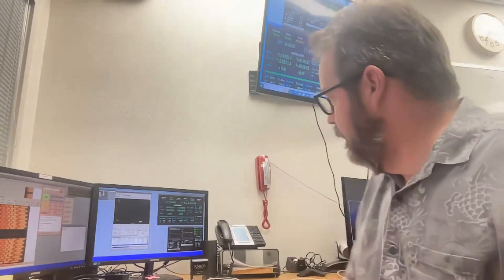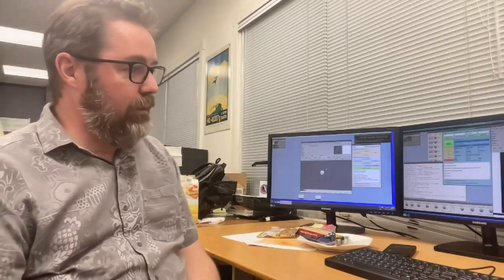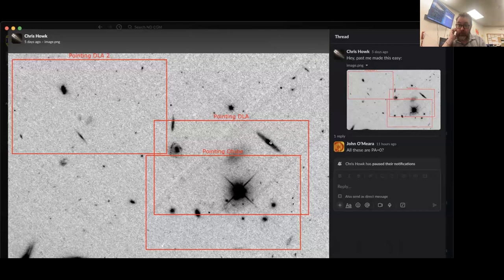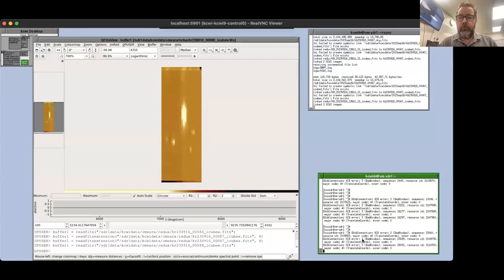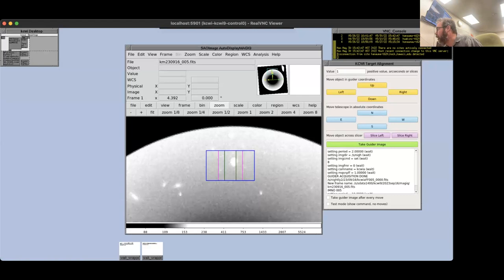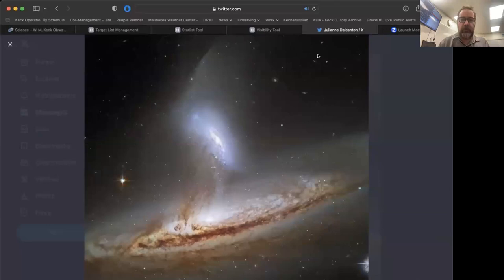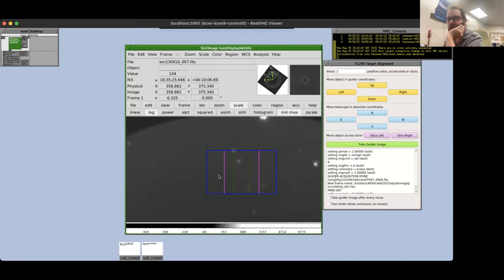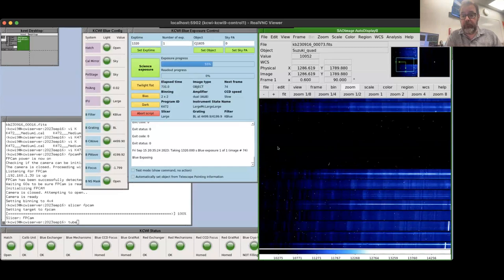Sept 15, 2023: Astronomy Night with Dr. John O’Meara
Dr. John O’Meara is the Deputy Director and Chief Scientist of the W. M. Keck Observatory. In this "shadow" session, the team is using the newly upgraded Keck Cosmic Web Imager (KCWI) to understand the circumgalactic medium (CGM): the region of gas surrounding galaxies that acts as a gas can, fuel dump and recycling center for the galaxies it surrounds.